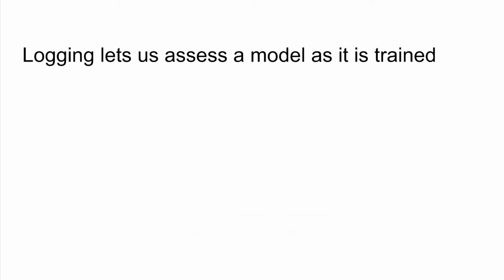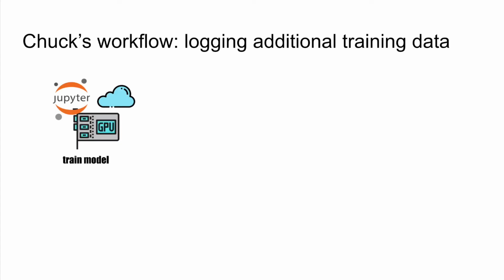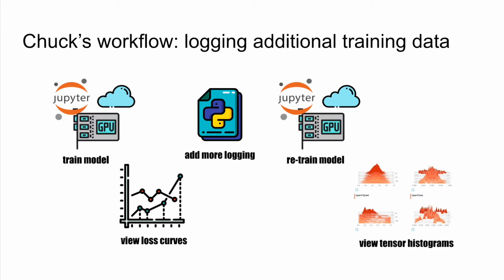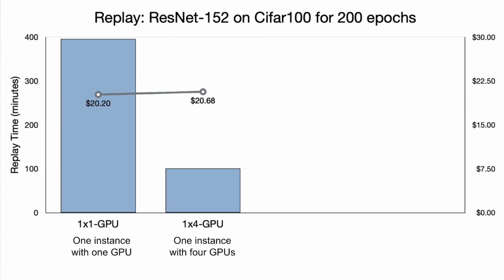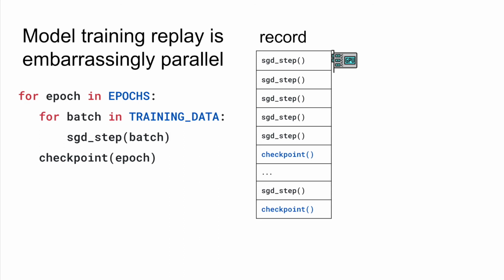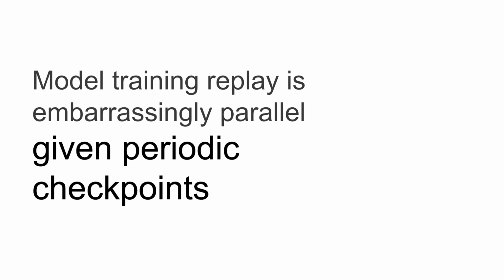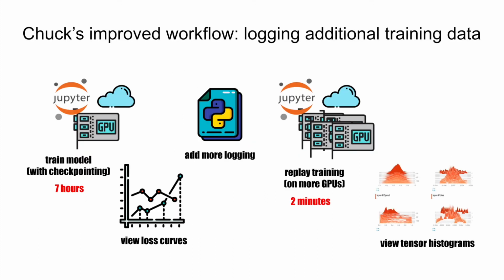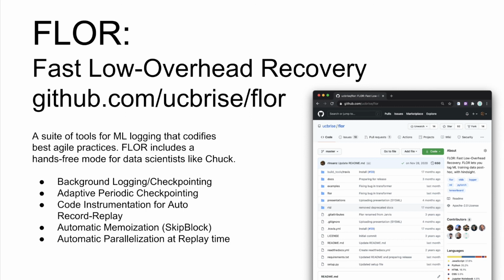Research 496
Title: Hindsight Logging for Model Training (Revision)
Author: Rolando Garcia (UC Berkeley)*; Erick Liu (UC Berkeley); Vikram Sreekanti (UC Berkeley); Bobby Yan (UC Berkeley); Anusha Dandamudi (UC Berkeley); Joseph Gonzalez (UC Berkeley); Joseph M Hellerstein (UC Berkeley); Koushik Sen (University of California, Berkeley)
Abstract:  In modern Machine Learning, model training is an iterative, experimental process that can consume enormous computation resources and developer time. To aid in that process, experienced model developers log and visualize program variables during training runs. Exhaustive logging of all variables is infeasible, so developers are left to choose between slowing down training via extensive conservative logging, or letting training run fast via minimalist optimistic logging that may omit key information. As a compromise, optimistic logging can be accompanied by program checkpoints; this allows developers to add log statements post-hoc, and "replay" desired log statements from checkpoint---a process we refer to as hindsight logging. Unfortunately, hindsight logging raises tricky problems in data management and software engineering. Done poorly, hindsight logging can waste resources and generate technical debt embodied in multiple variants of training code. In this paper, we present methodologies for efficient and effective logging practices for model training, with a focus on techniques for hindsight logging. Our goal is for experienced model developers to learn and adopt these practices. To make this easier, we provide an open-source suite of tools for Fast Low-Overhead Recovery (flor) that embodies our design across three tasks: (i) efficient background logging in Python, (ii) adaptive periodic checkpointing, and (iii) an instrumentation library that codifies hindsight logging for efficient and automatic record-replay of model training. Model developers can use each flor tool separately as they see fit, or they can use flor in hands-free mode, entrusting it to instrument their code end-to-end for efficient record-replay. Our solutions leverage techniques from physiological transaction logs and recovery in database systems. Evaluations on modern ML benchmarks demonstrate that flor can produce fast checkpointing with small user-specifiable overheads (e.g. 7%), and still provide hindsight log replay times orders of magnitude faster than restarting training from scratch.